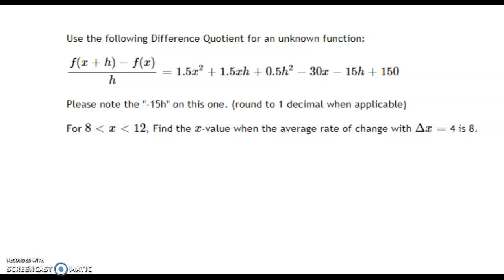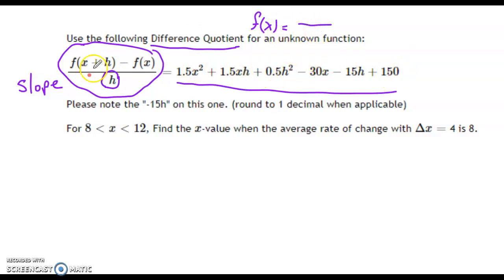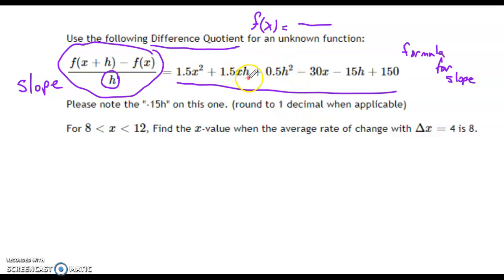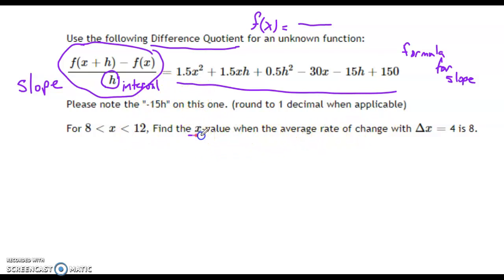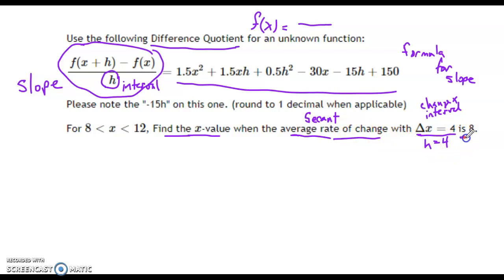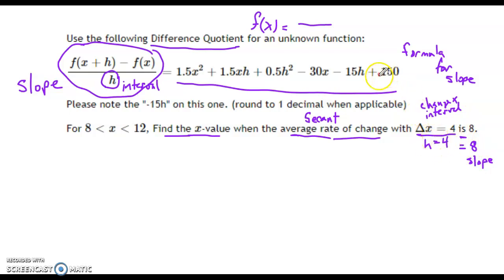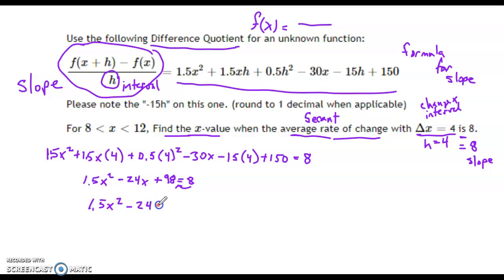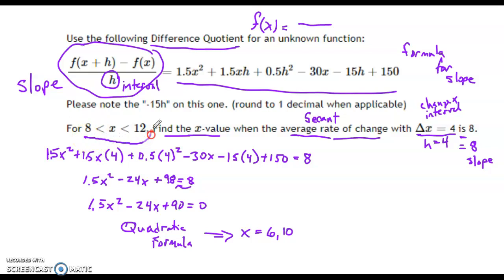Difference Quotient equals secant slope value